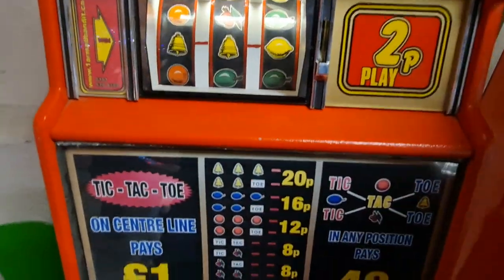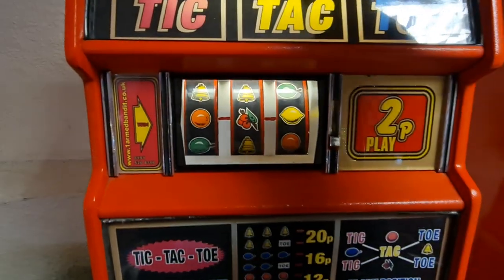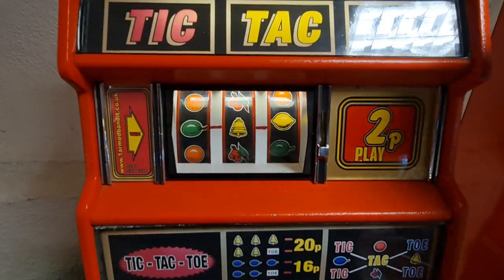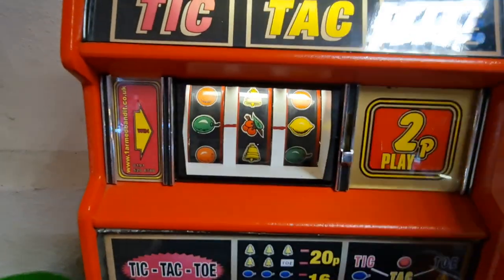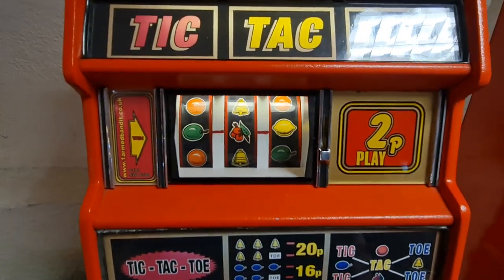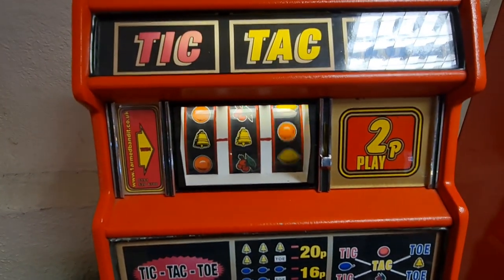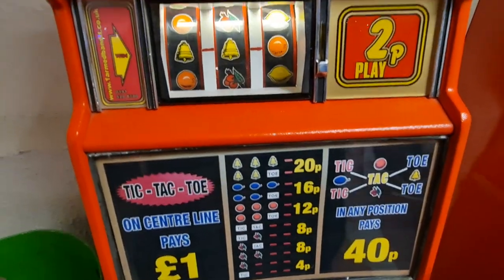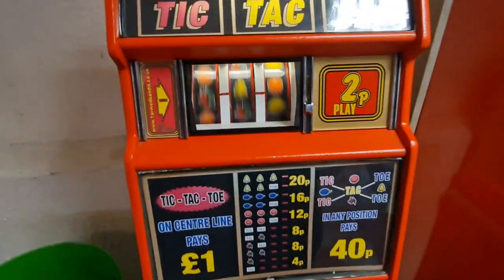Jubilee Rivera Tic Tac Toe